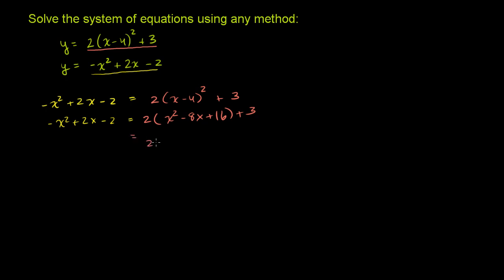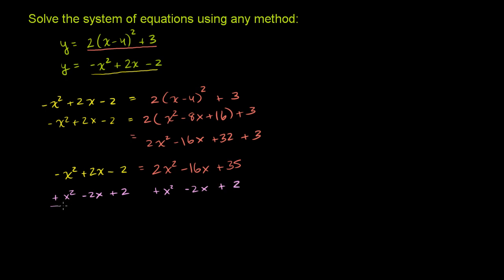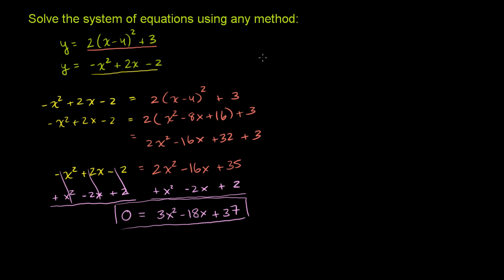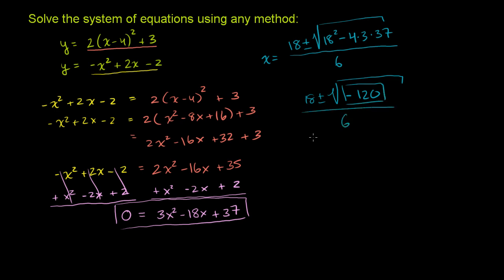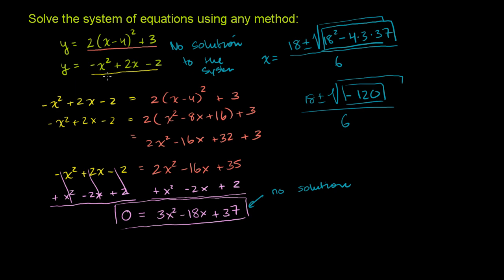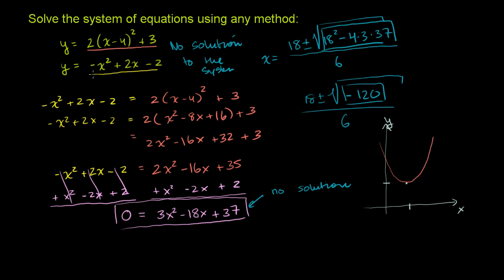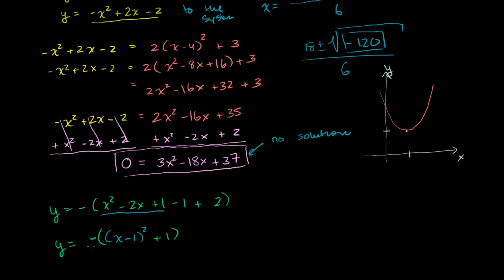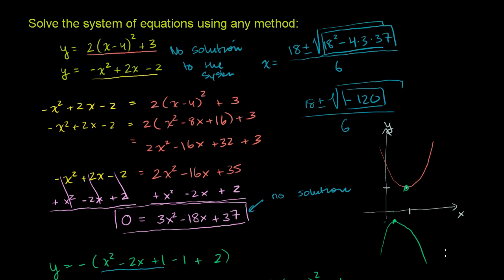Non-linear systems of equations 3 | Algebra II | Khan Academy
Courses on Khan Academy are always 100% free. Start practicing—and saving your progress—now

Non-Linear Systems of Equations 3